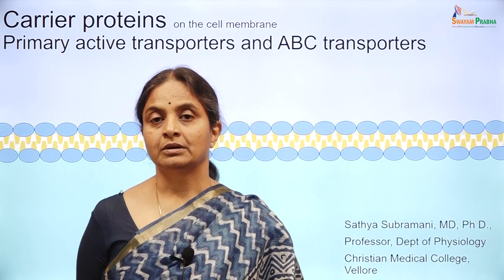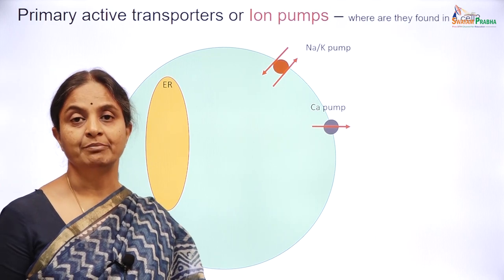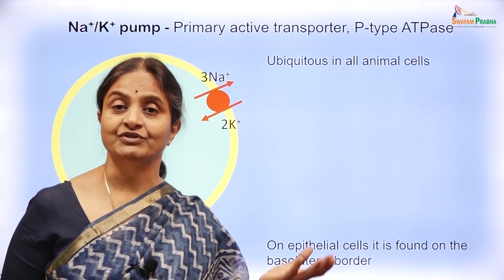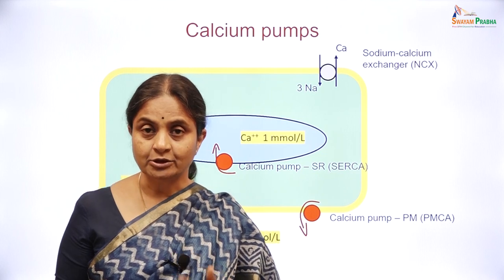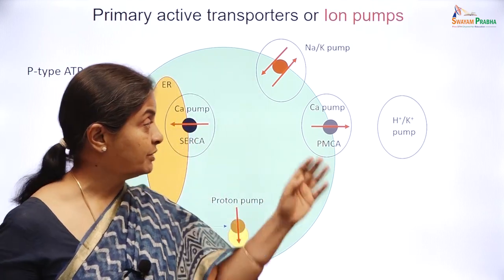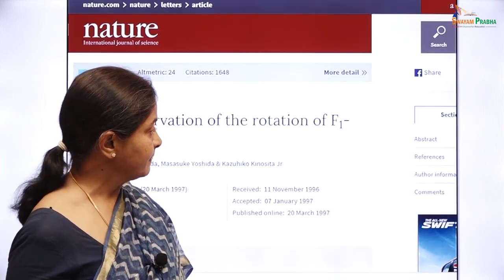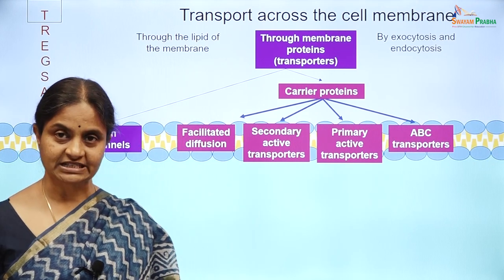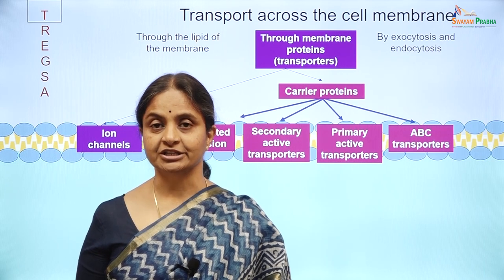GP-7 Membrane Transport: Primary active transporters and ABC transporters